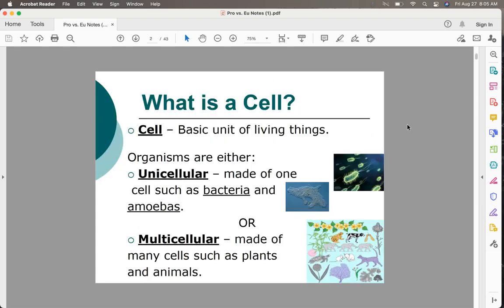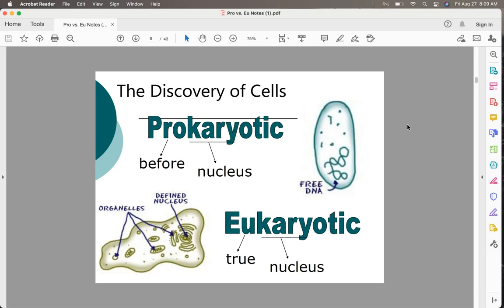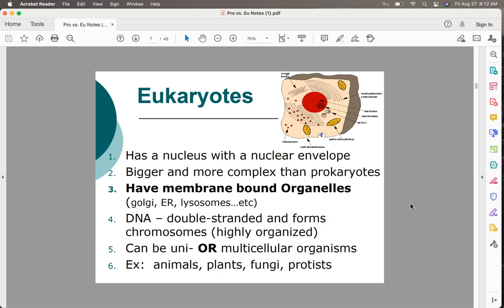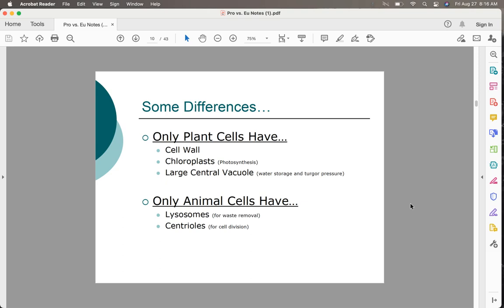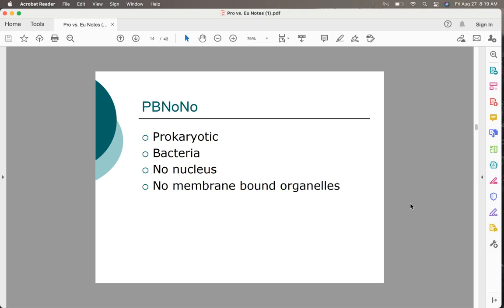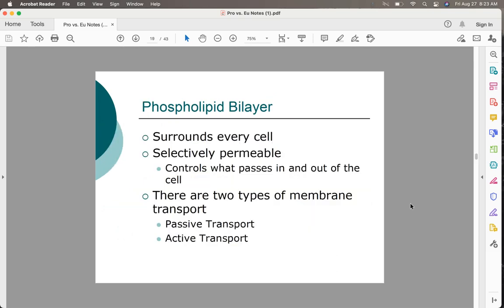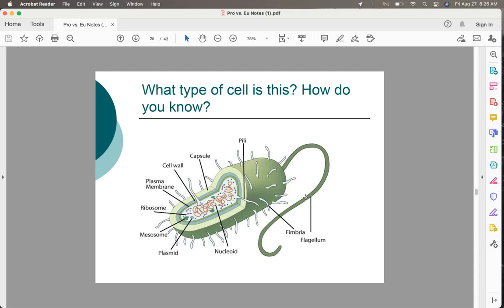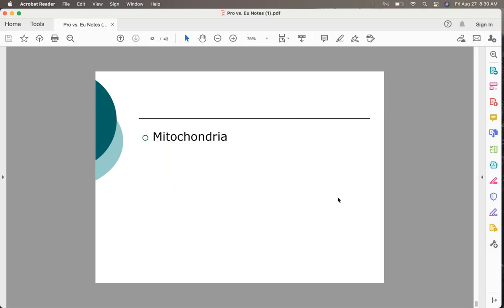9th Grade Freshmen Biology Cell Notes : Prokaryotes vs Eukaryotes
Hi everyone and welcome back to a new lecture series! I am currently working on recording 9th grade biology lectures to help prepare my students for their STAAR exam later this year. This lecture covers the similarities and differences between eukaryotic and prokaryotic cells. Enjoy!